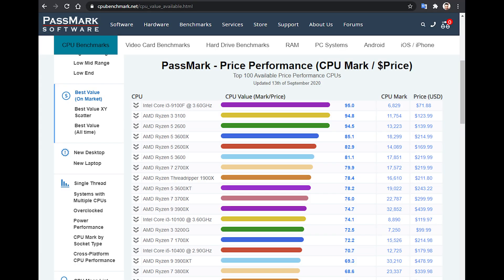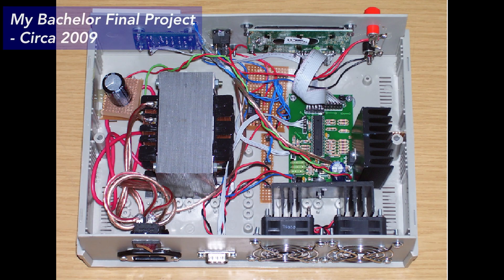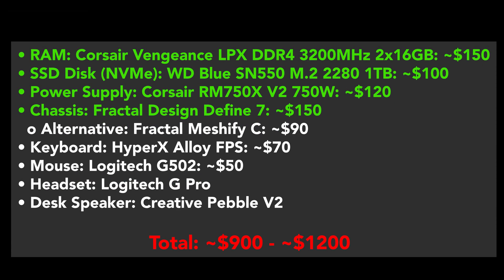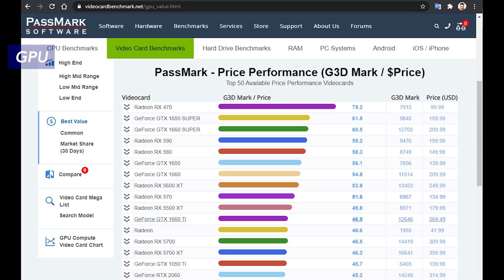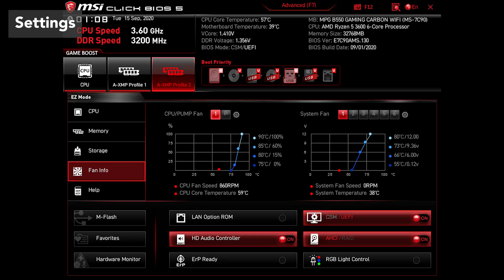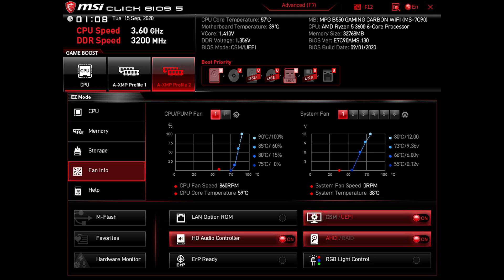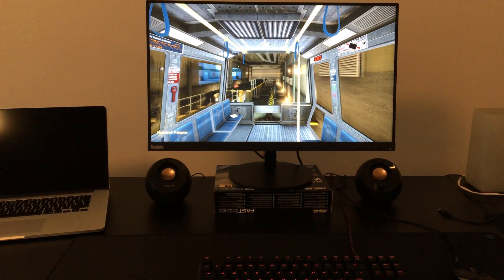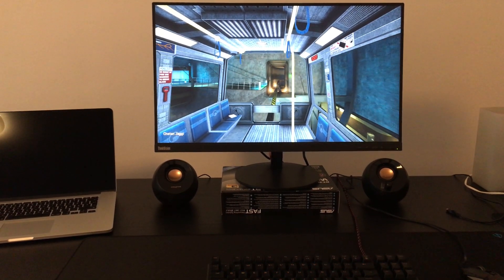Maximum Value PC Build by a Software Engineer - Complete PC Build Guide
I am the QuanticDev, a senior software engineer with education in semiconductor physics and electronics, and today I will show you my recent maximum value PC build. I am a long time Mac and Linux user on the laptop side for my software engineering tasks, but I am tired of the fan noise. So, I decided to create a desktop build and get the maximum bang for my buck, while retaining great upgradability. PassMark benchmark software has a great website where you can keep track of the price/performance index of CPUs and GPUs that are available on the market, so I used that to choose the components. Keep in mind that PassMark is a synthetic benchmark, so it will match workstation workloads like programming and graphics design better than gaming.

Outline of this video:
* Overview
* PC Specs
* Choice of Components
* PC Build Guide
* OS Installation
* Settings
* Conclusion

* CPU: AMD Ryzen 5 3600: ~$200
* Alternative: Ryzen 3 3100/3300X: ~$100
  * Future: Ryzen 4600/4300X/4100 when they are out.
* GPU: NVIDIA GeForce GTX 1650 SUPER: ~$200
  * Alternative: GTX 1060 6GB: ~$100: (check out Ebay)
  * Future: GTX 3060 when it is out.
* MOBO: MSI X570 Tomahawk WiFi: ~$200
* Alternative: MSI B550 Gaming Carbon WiFi: ~$200
* RAM: Corsair Vengeance LPX Black DDR4 3200MHz 2x16GB: ~$150
* SSD Disk (NVMe): WD Blue SN550 M.2 2280 1TB: ~$100
* Power Supply: Corsair RM750X V2 750W: ~$120
* Chassis: Fractal Design Define 7: ~$150
* Alternative: Fractal Design Meshify C: ~$90
* Keyboard: HyperX Alloy FPS: ~$70
* Mouse: Logitech G502: ~$50
* Headset: Logitech G Pro
* Desk Speaker: Creative Pebble V2

My "Cleanest Linux Productivity and Development Environment using Manjaro Linux" video guide, which starts from OS installation to developing a simple React app on your new Linux computer: